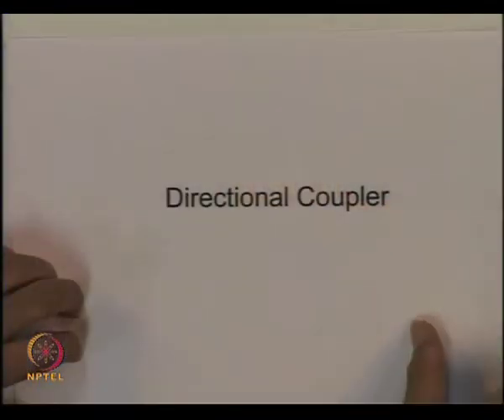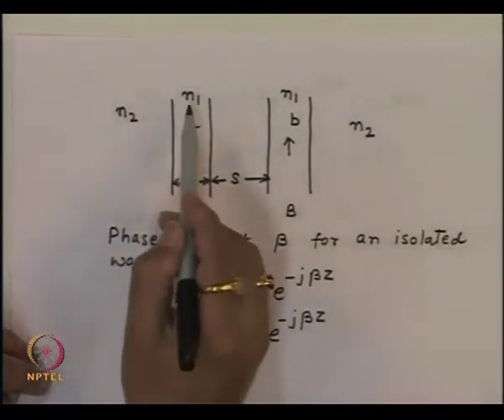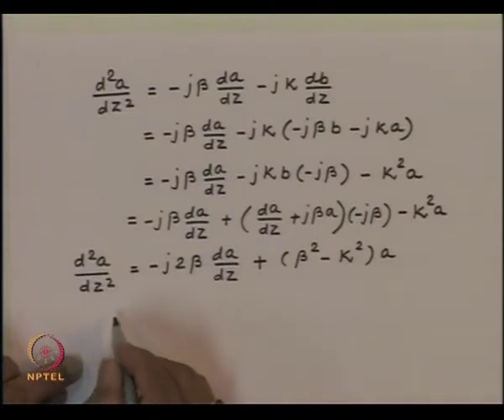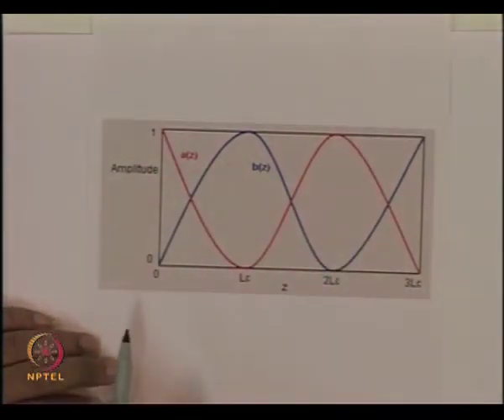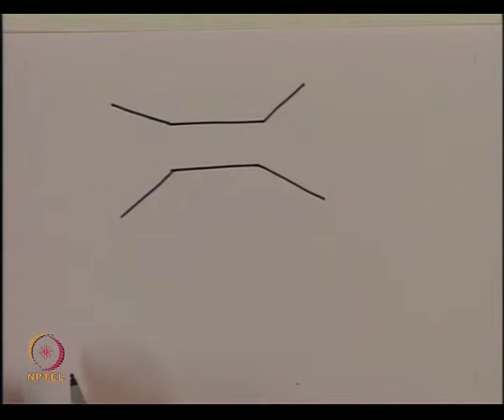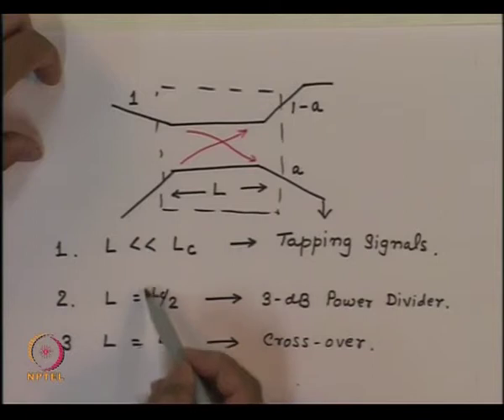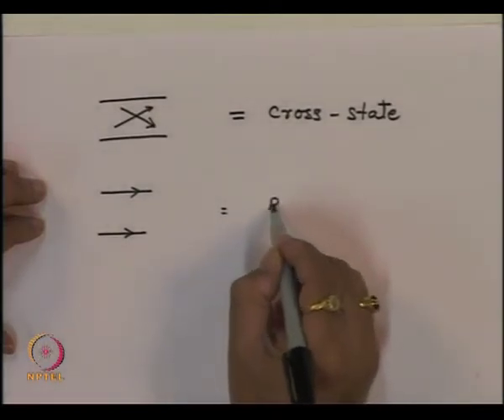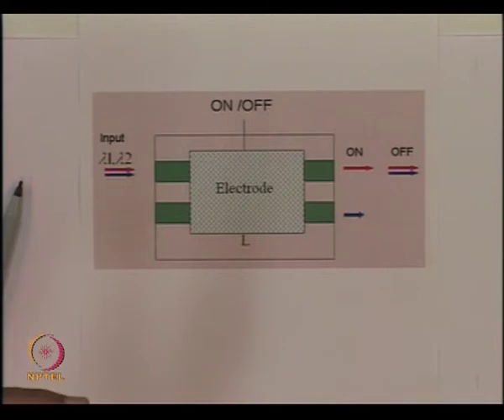Integrated Optics - II